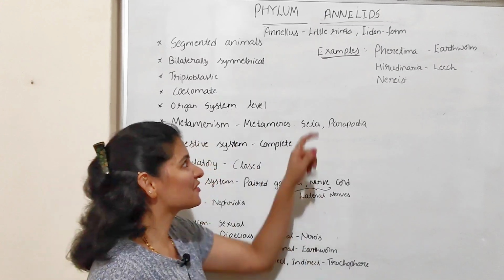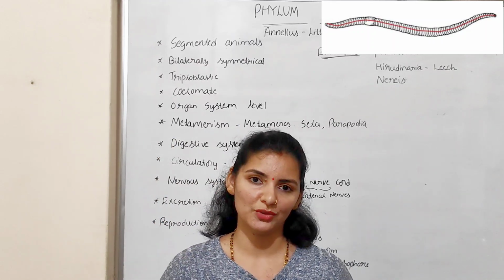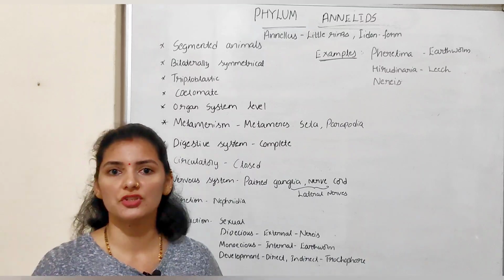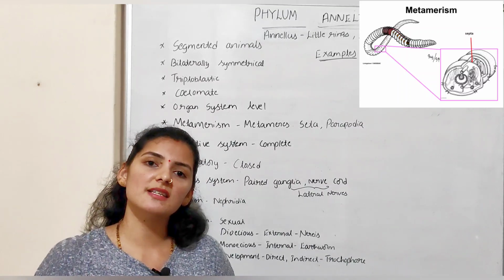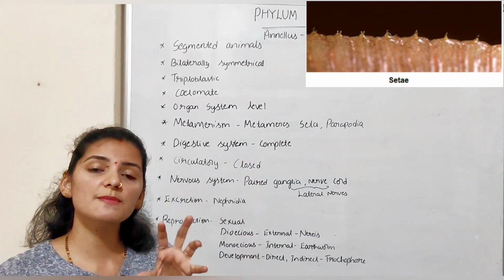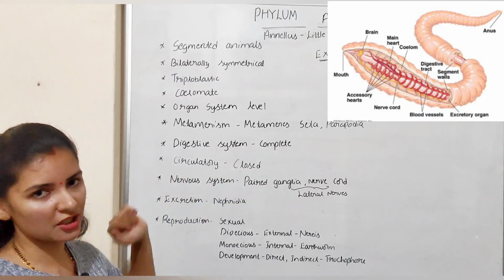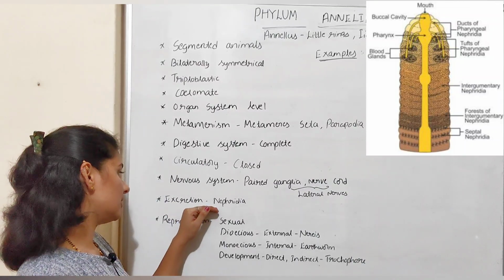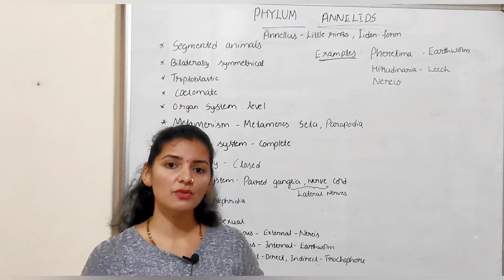Phylum annelida | Characteristics of Annelida|General characters of phylum annelida